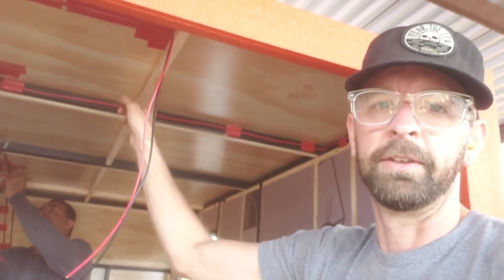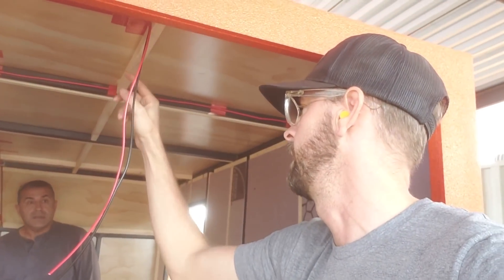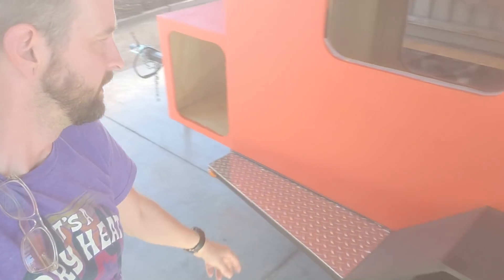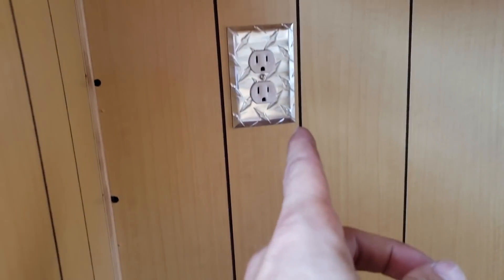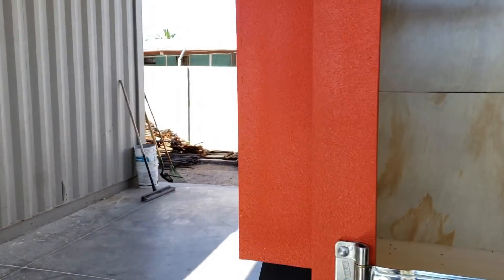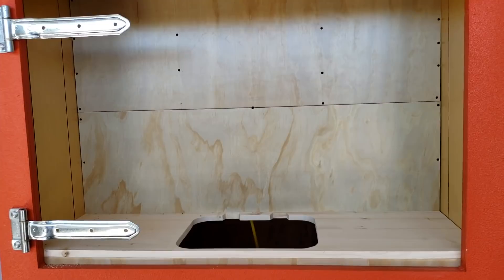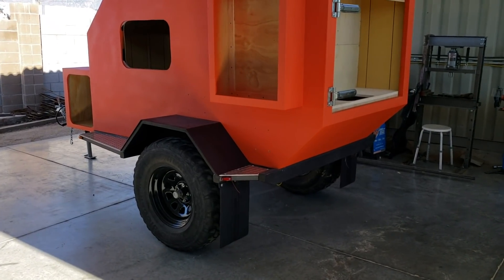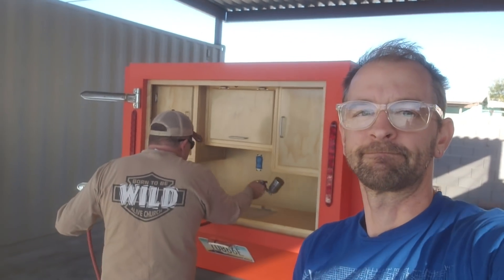Building an Overland Trailer: Pt 3 - Walls and Cabinets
The Wakamper overland trailer is coming along! While we were away on a long trip, Waka was humming right along adding all the walls and, running all the wiring, and coating the exterior in Raptor truck bed liner. Over the last couple weeks since I've returned, the cabinets, door, window, and rear galley has been knocked out. Only a few tasks remain, so the next video will likely just be a "rig walkaround" of the finished product.

A HUGE THANK YOU TO ALL OUR SUBSCRIBERS, WE'VE PASSED THE 100 MARK!!